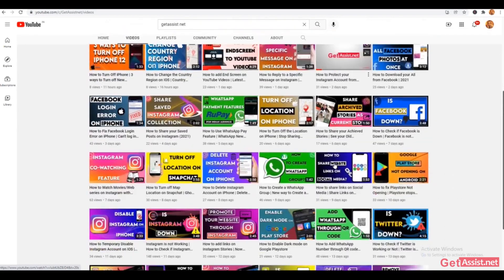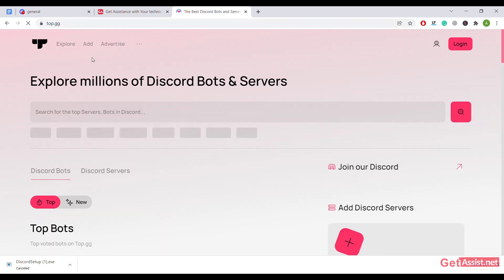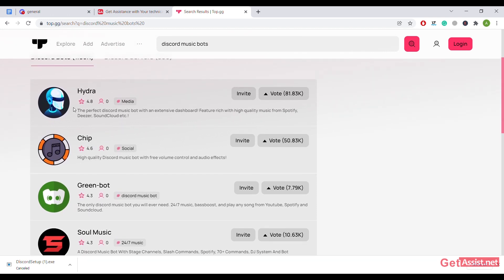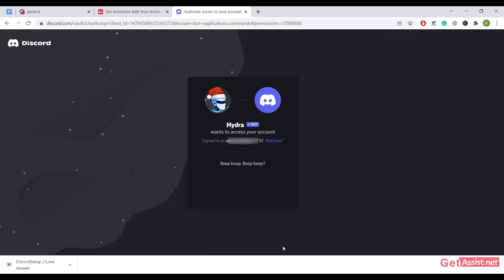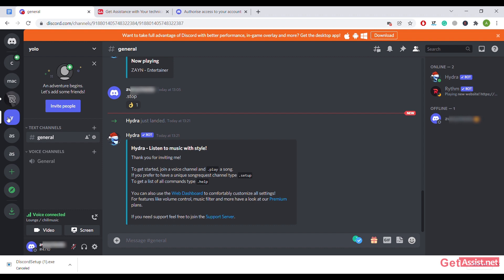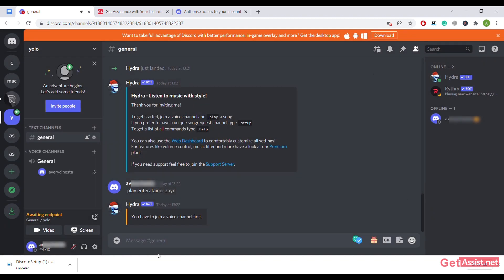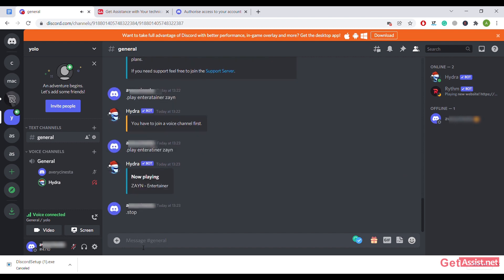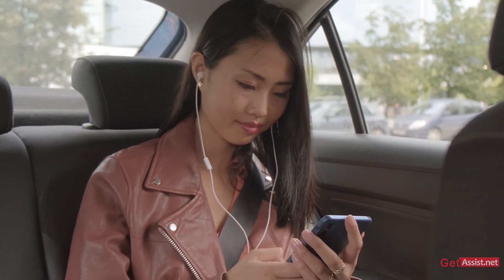How to Add Music Bots On Your Discord Server | Groovy, Rhythm, Moosic bots on Discord (2021)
Do you know that if you have a discord server and if you want to play music on that server then you have to add music bots on your Discord server first, if you don't know how to add music bots on the Discord server then you can watch this video.

Other Discord videos:-